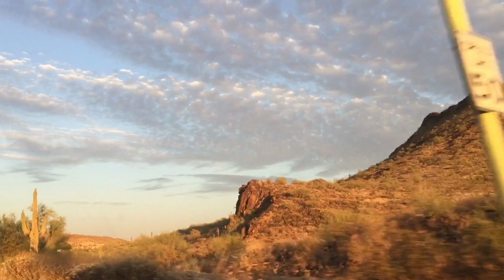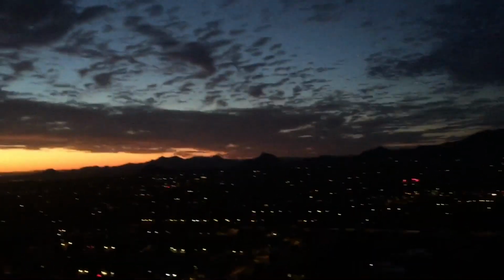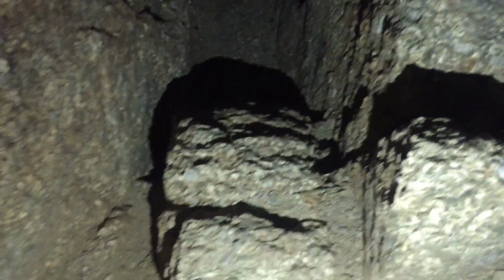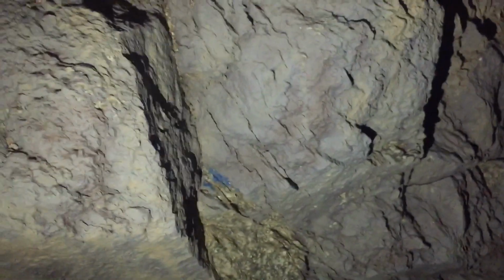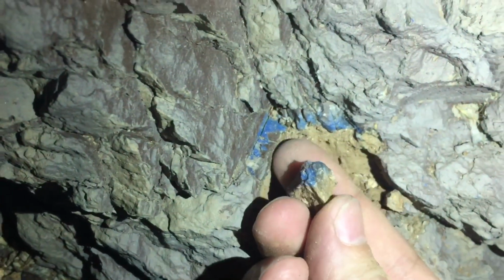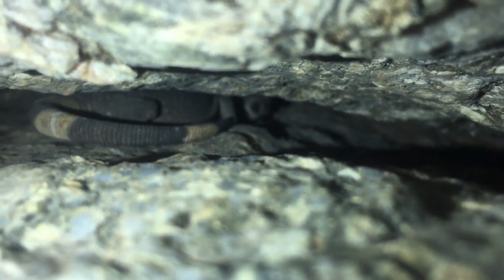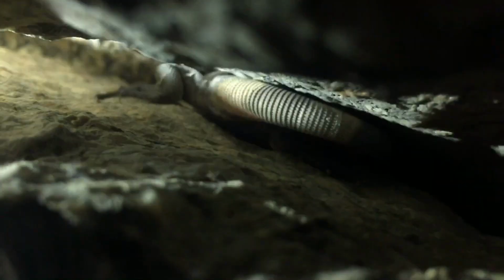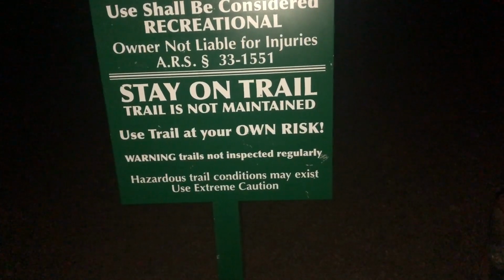Chasing the Phoenix in Arizona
More wild goose chases and speculation about rocks and mountain formation